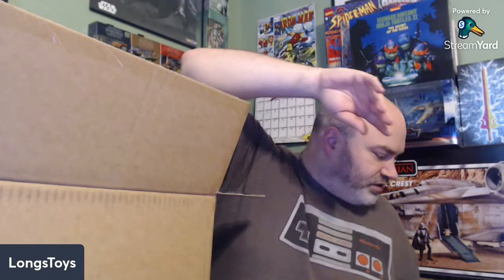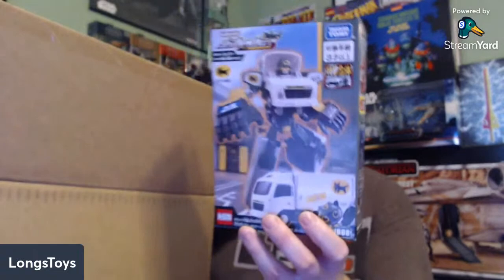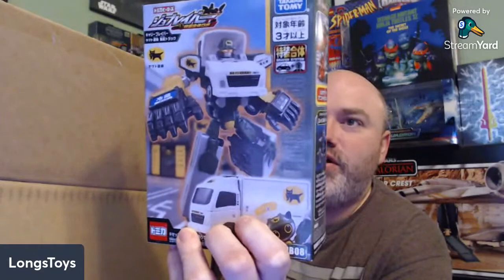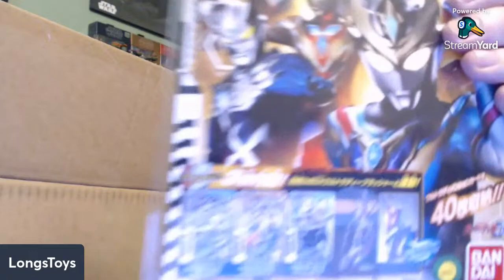HLJ Unboxing!! - Decker the Halls with Geats of Holly